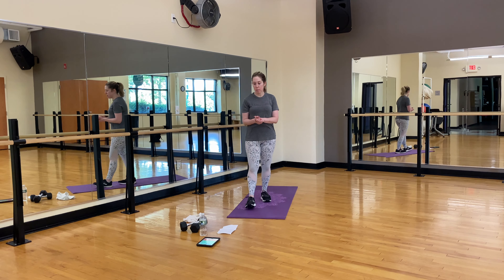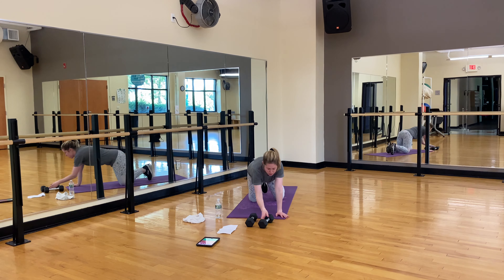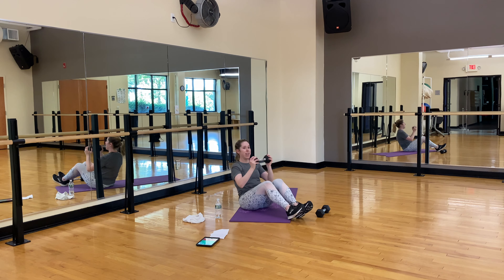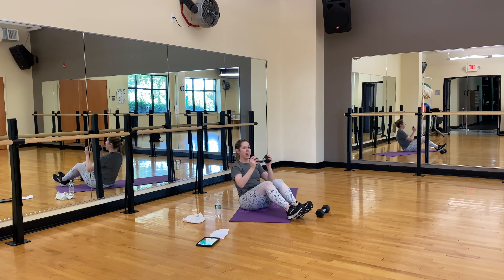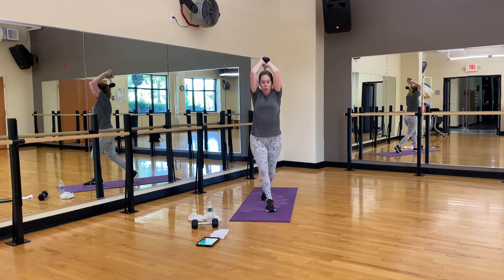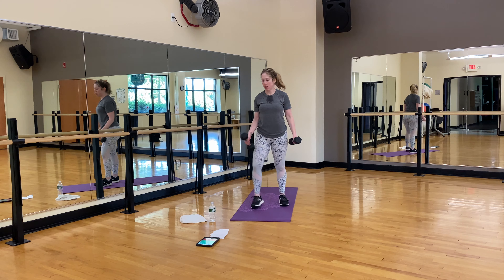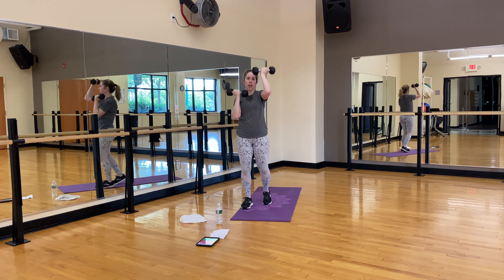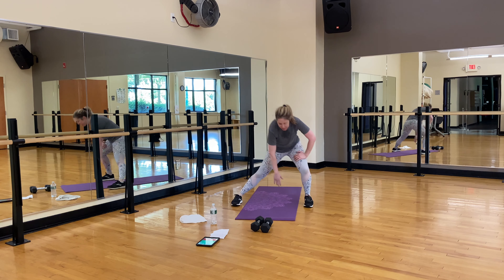HIIT with Norah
Grab some weights! Norah's High Intensity Interval Training (HiiT) class is designed to sculpt every part of your body, as well as increase stamina and improve strength.